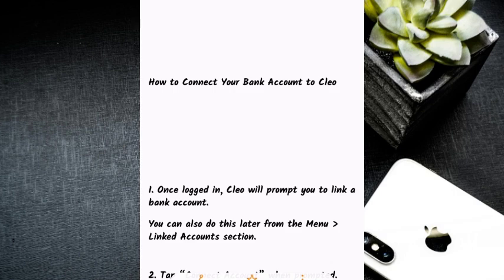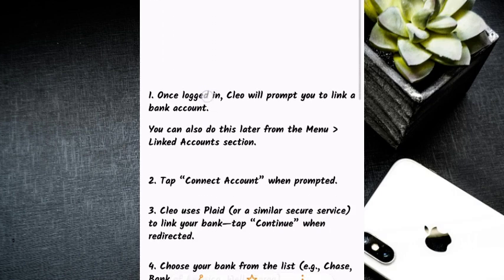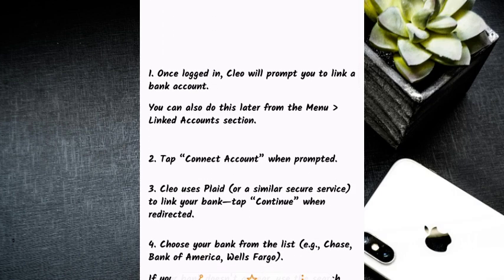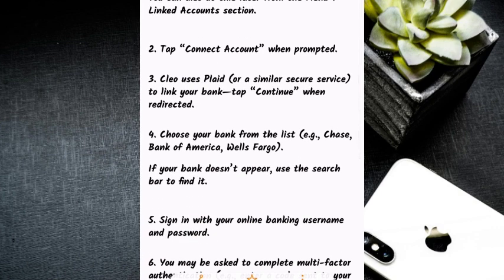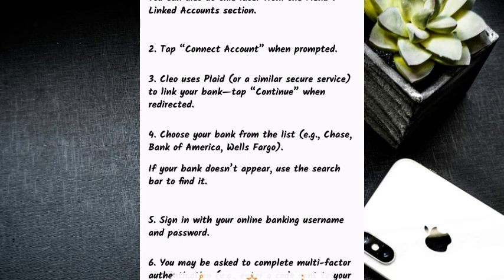HOW TO CONNECT YOUR BANK ACCOUNT TO CLEO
In This Video, you will learn about HOW TO CONNECT YOUR BANK ACCOUNT TO CLEO